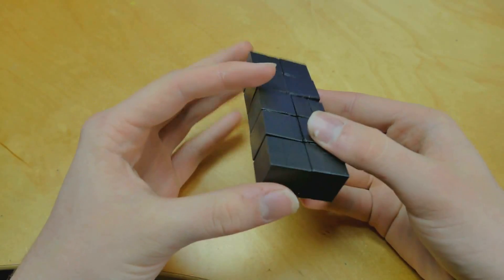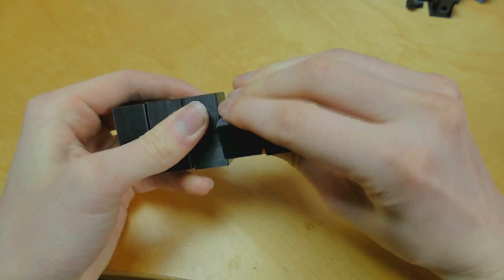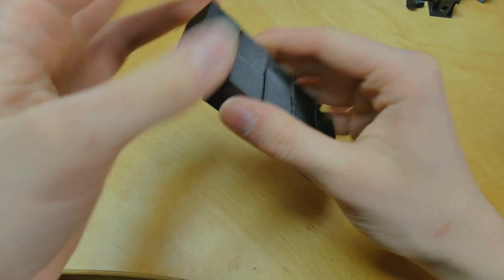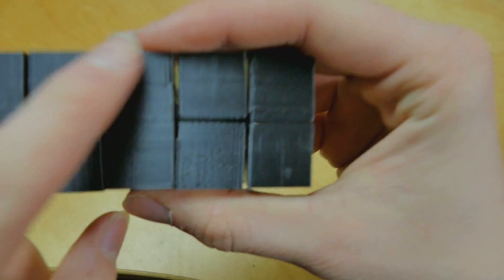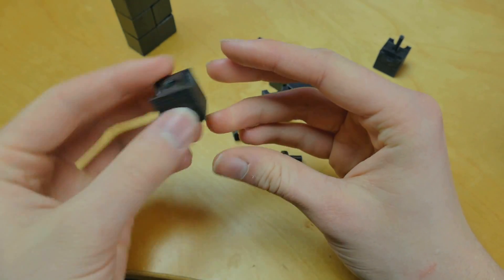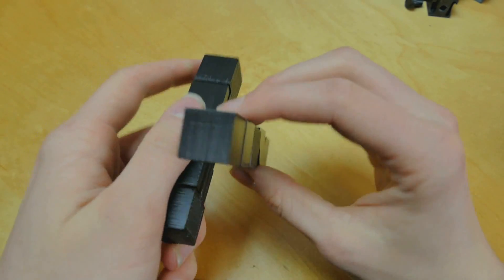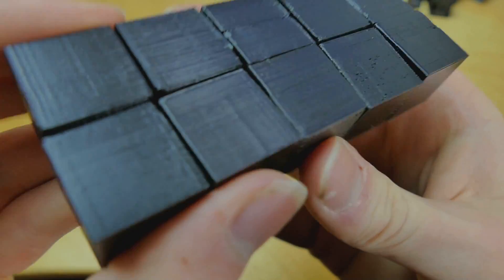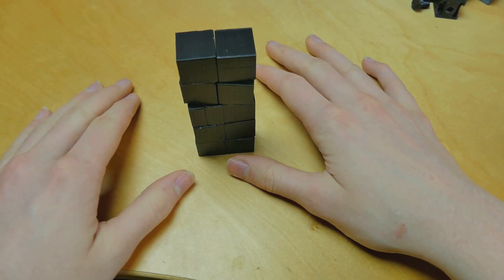Fully Functional 1x2x5